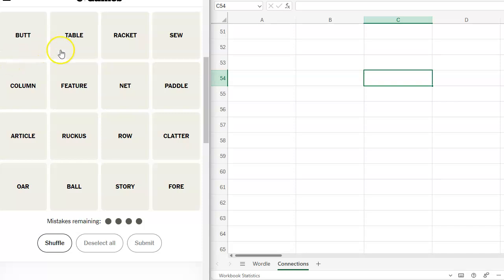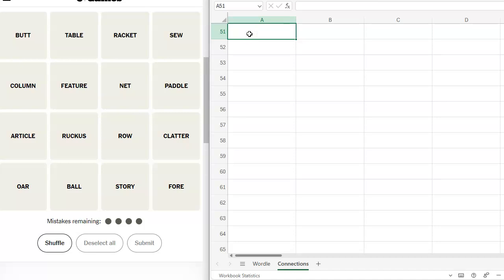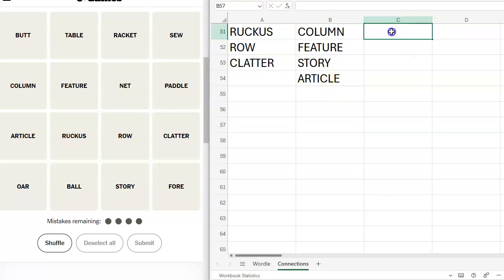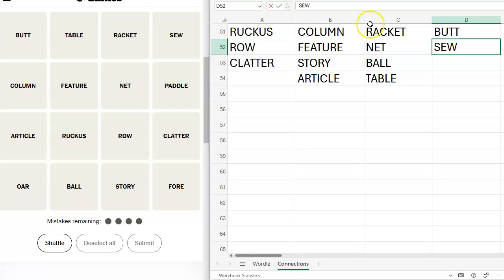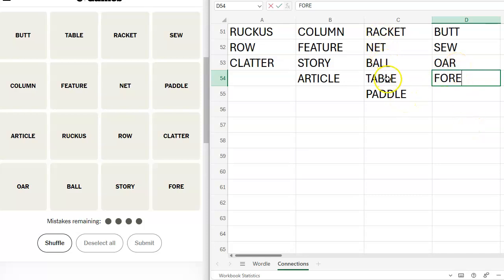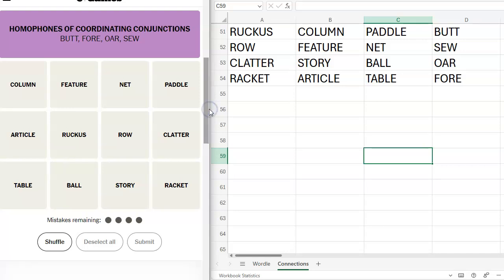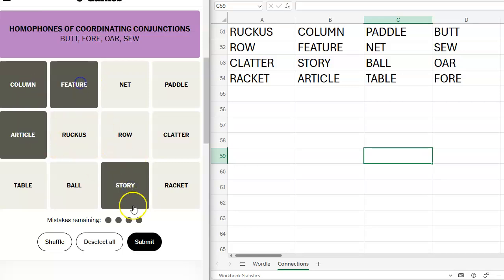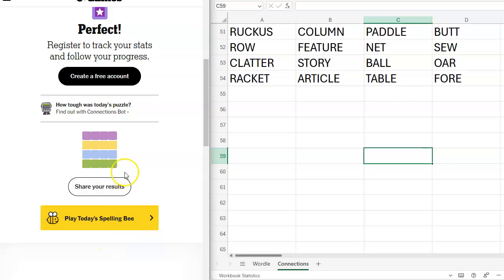Solved! Connections of the Day for October 20, 2024 ... Group words that share a common thread.